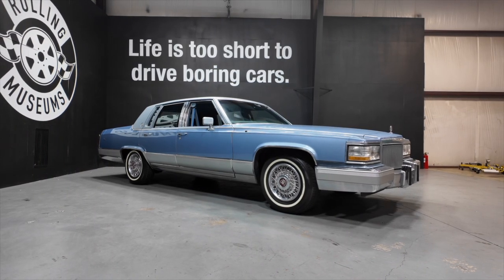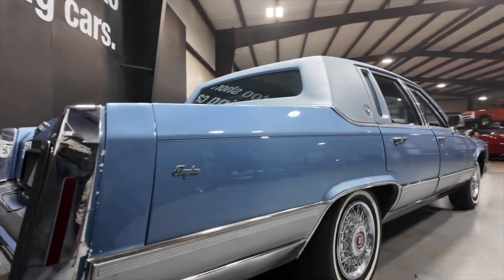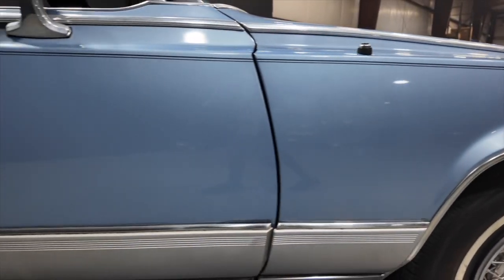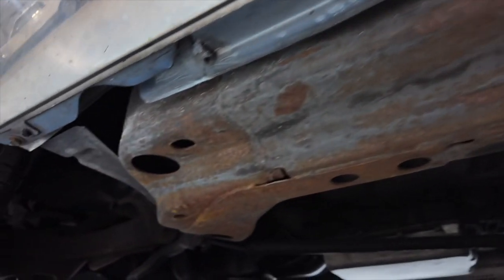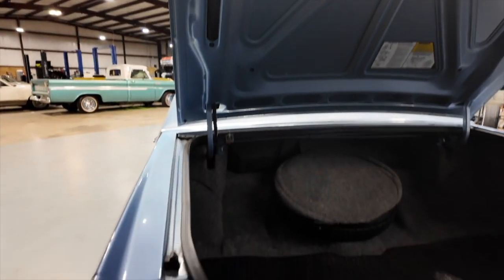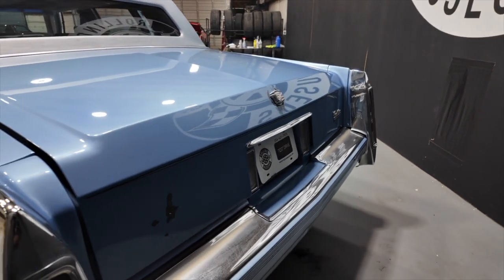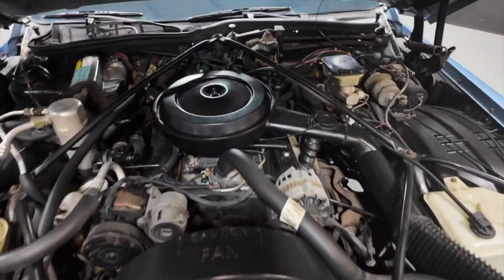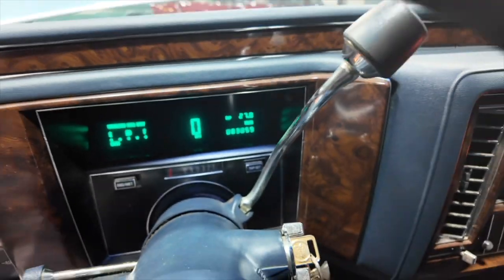1992 Cadillac Brougham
If You Have Any Questions On Condition or Drive Ability Leave Them In The Comment Section